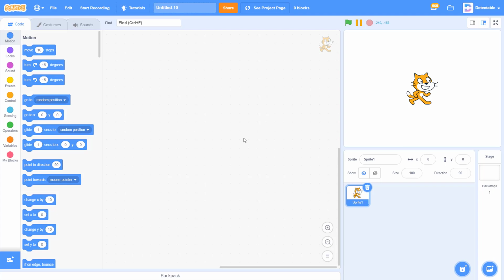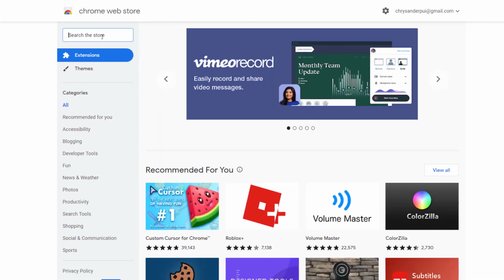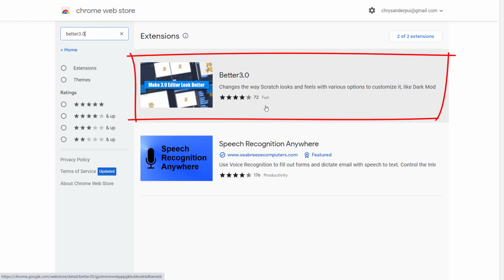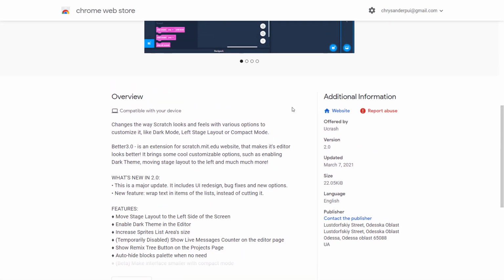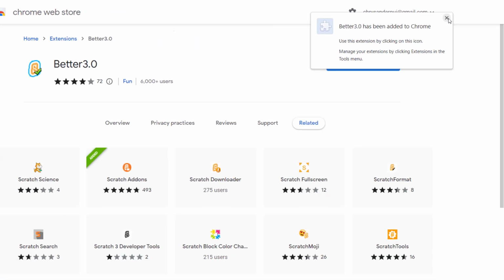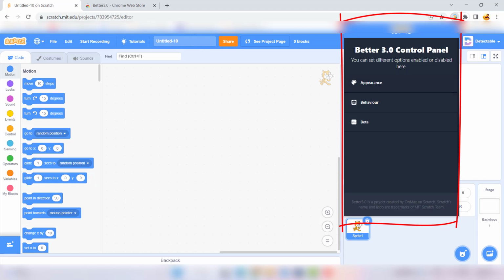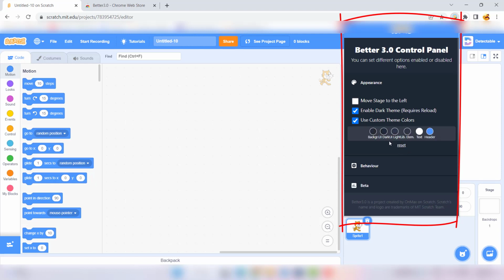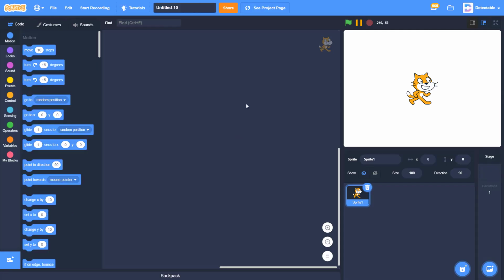How to get DARK MODE in SCRATCH! | Tutorial! 🌃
🥳HI guys! In this video, I will show you how to add DARK MODE in SCRATCH! To add dark mode in Scratch, you will need to add an extension called better3.0 from Chrome Web Store and type better3.0.